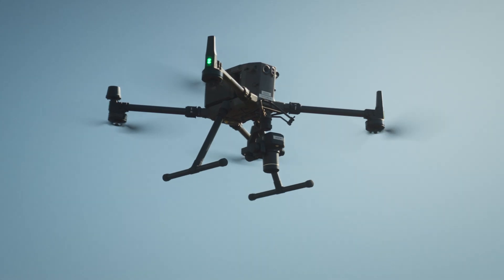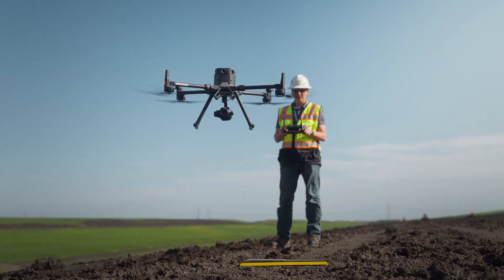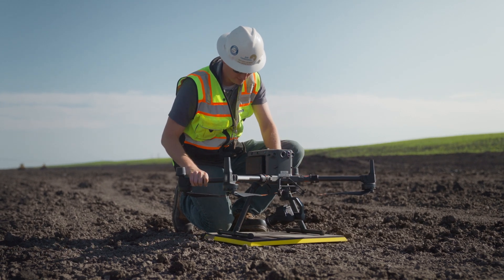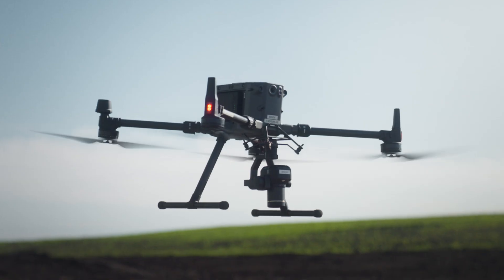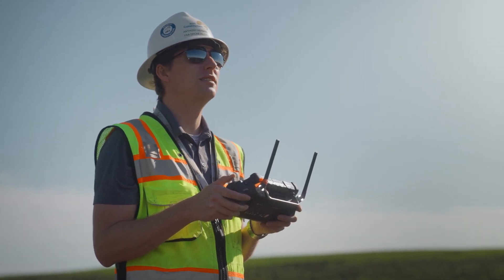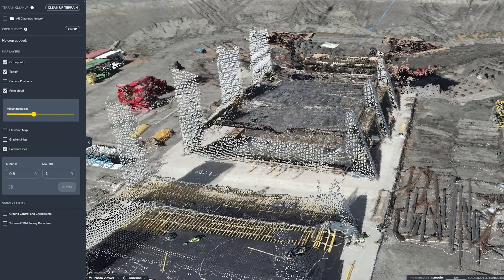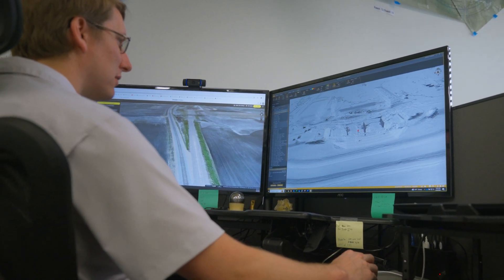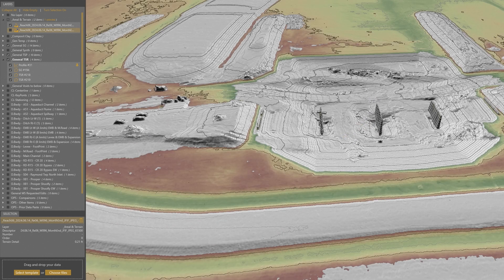Faces of the Diversion: Anthony Herman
As a kid, Anthony Herman built remote-controlled cars, planes and boats. Now, as a drone program manager on ASN Constructors’ survey team, he combines his passion for engineering and drones to provide data and modeling for the project.